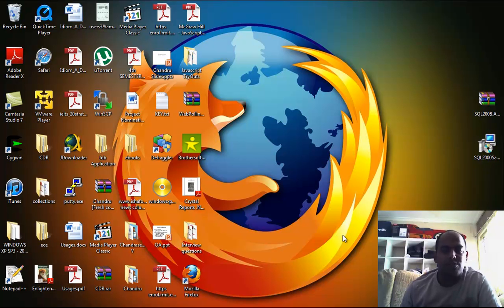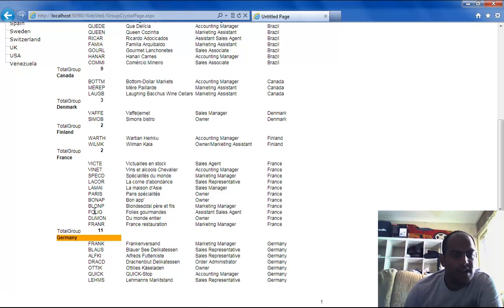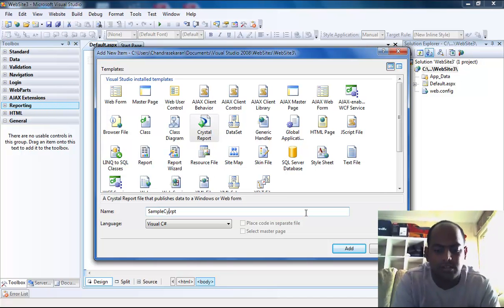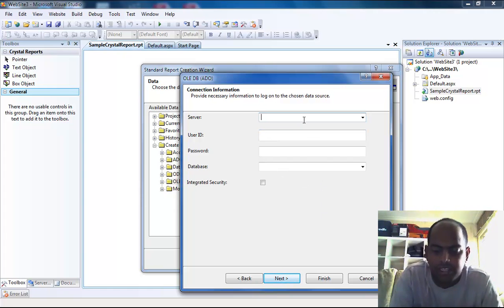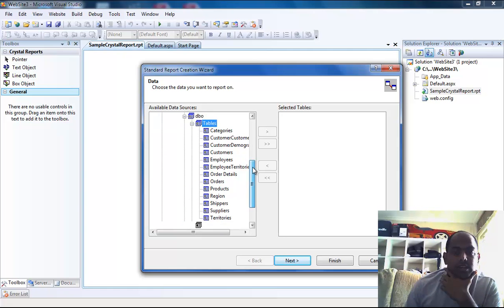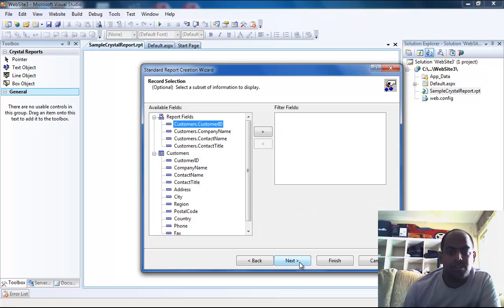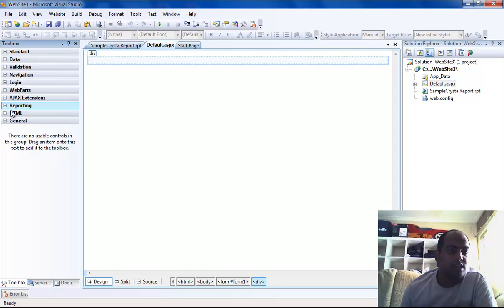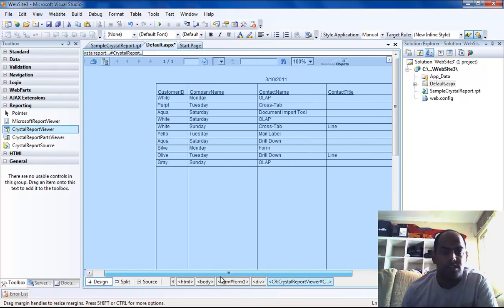Crystal Report In ASP.NET.mp4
Beginning Crystal Report in ASP.NET